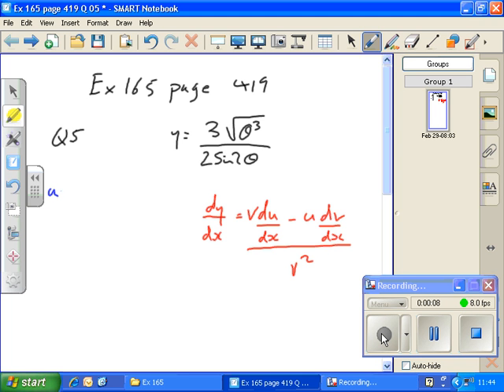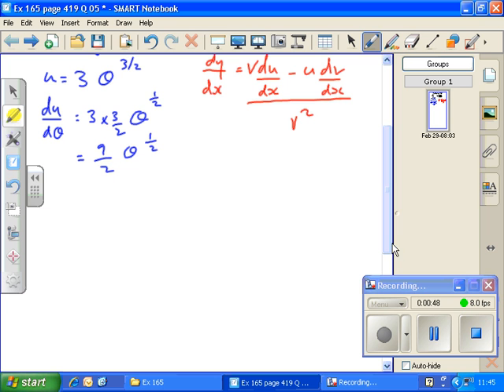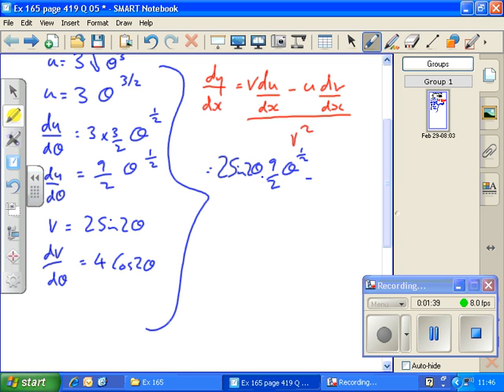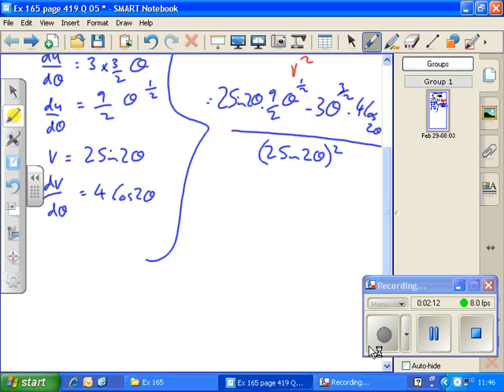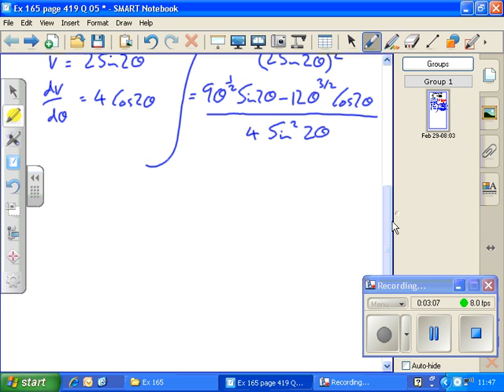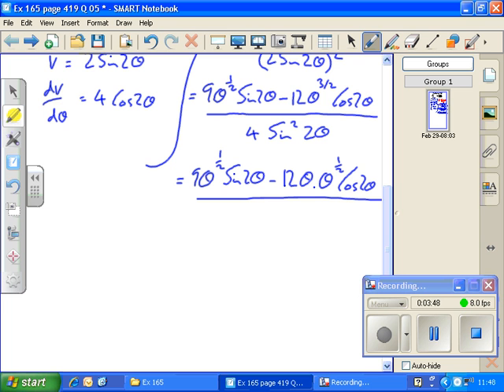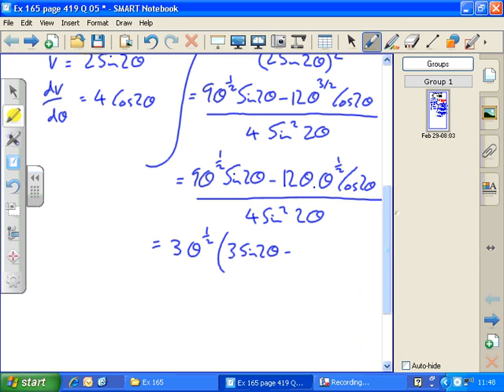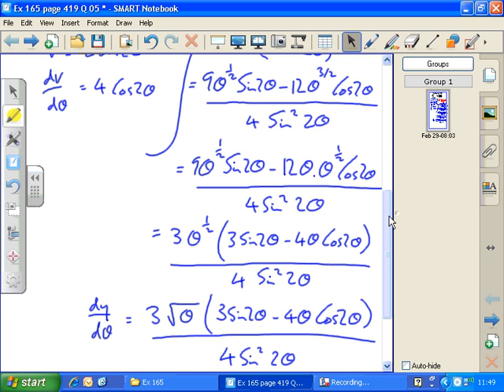Ex 165 page 419 Q 05